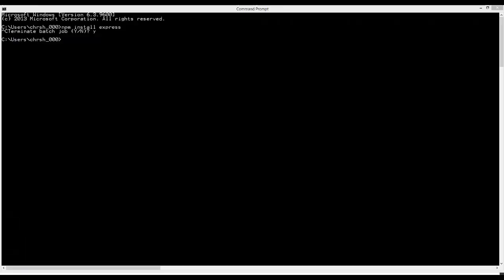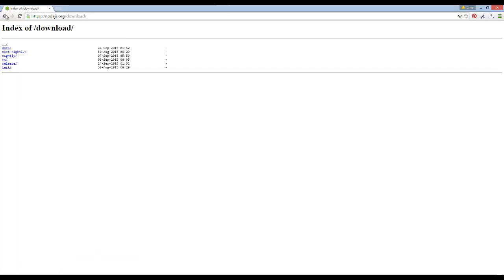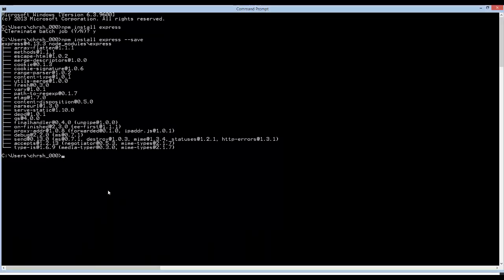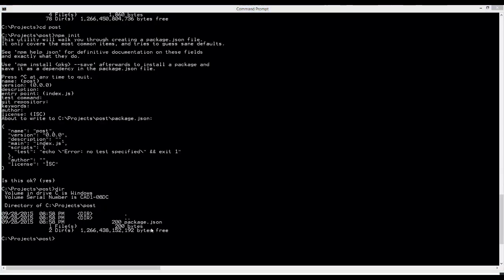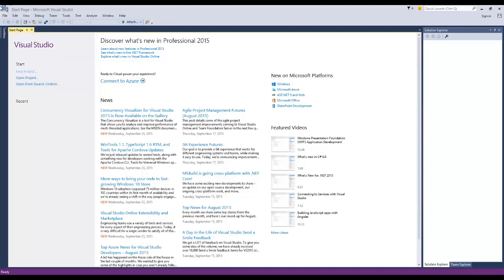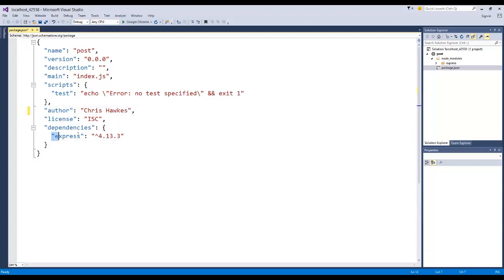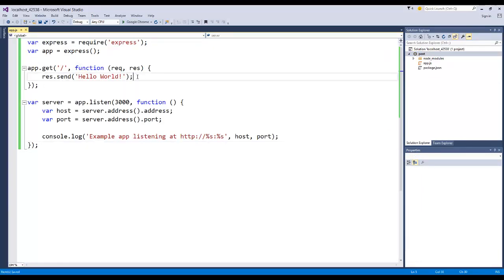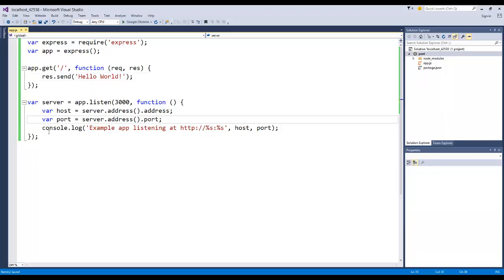How to setup Node.JS and Express.JS